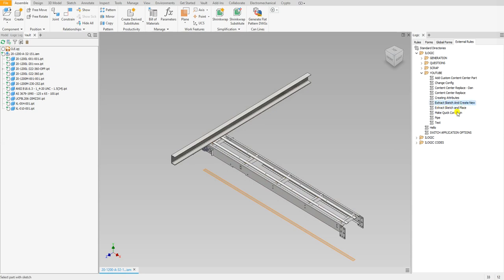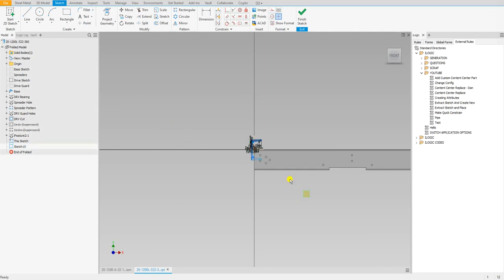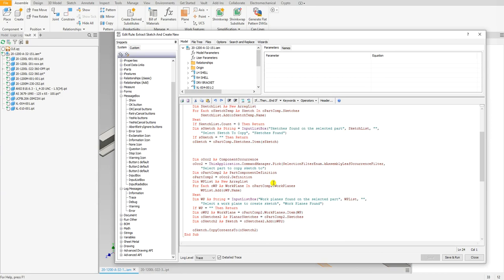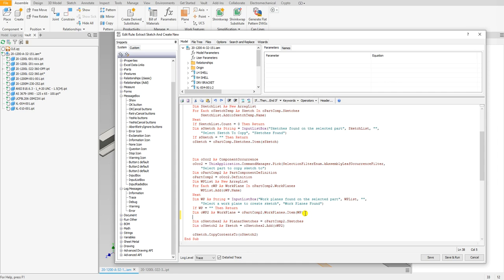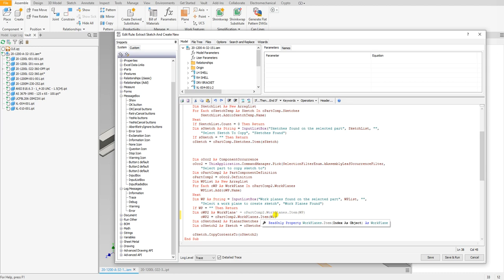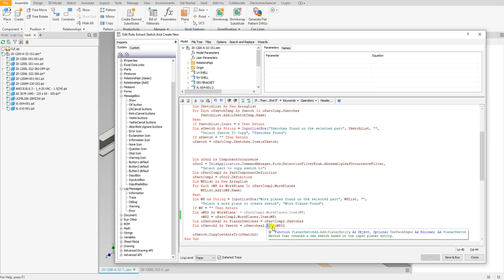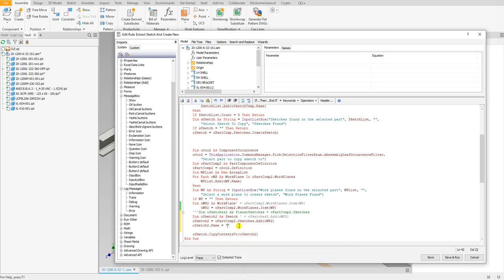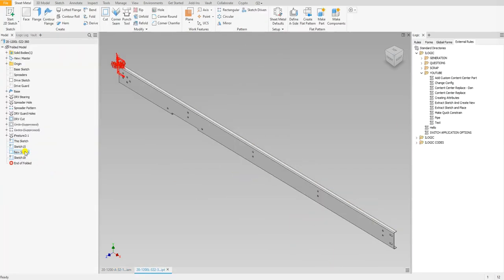iLogic Lesson #14: Creating a Sketch with iLogic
Sub Main
 Dim oAsm As AssemblyDocument = ThisApplication.ActiveDocument
 Dim oAsmComp As AssemblyComponentDefinition = oAsm.ComponentDefinition

 Dim oOcc As ComponentOccurrence
 oOcc = ThisApplication.CommandManager.Pick(SelectionFilterEnum.kAssemblyLeafOccurrenceFilter,
  "Select part with sketch")
 Dim oPartComp As PartComponentDefinition
 oPartComp = oOcc.Definition
 If oOcc Is Nothing Then Return

 Dim oSketch As Sketch = Nothing
 Dim SketchList As New ArrayList
 For Each oSketchTemp As Sketch In oPartComp.Sketches
  SketchList.Add(oSketchTemp.Name)
 Next
 If SketchList.Count = 0 Then Return
 Dim sSketch As String = InputListBox("Sketches found on the selected part", SketchList, "",
  "Select Sketch To Copy", "Sketches Found")
 If sSketch = "" Then Return
 oSketch = oPartComp.Sketches.Item(sSketch)

 Dim oOcc2 As ComponentOccurrence
 oOcc2 = ThisApplication.CommandManager.Pick(SelectionFilterEnum.kAssemblyLeafOccurrenceFilter,
  "Select part to copy sketch to")
 Dim oPartComp2 As PartComponentDefinition
 oPartComp2 = oOcc2.Definition
 Dim WPList As New ArrayList
 For Each oWP As WorkPlane In oPartComp2.WorkPlanes
  WPList.Add(oWP.Name)
 Next
 Dim WP As String = InputListBox("Work planes found on the selected part", WPList, "",
  "Select a work plane to create sketch", "Work Planes Found")
 If WP = "" Then Return
 Dim oWP2 As WorkPlane' = oPartComp2.WorkPlanes.Item(WP)
  oWP2 = oPartComp2.WorkPlanes.Item(WP)
 '''Dim oSketches2 As PlanarSketches = oPartComp2.Sketches
 Dim oSketch2 As Sketch ' = oSketches2.Add(oWP2)
 oSketch2 = oPartComp2.Sketches.Add(oWP2)
 oSketch2.Name = "New Sketch"

 oSketch.CopyContentsTo(oSketch2)
End Sub